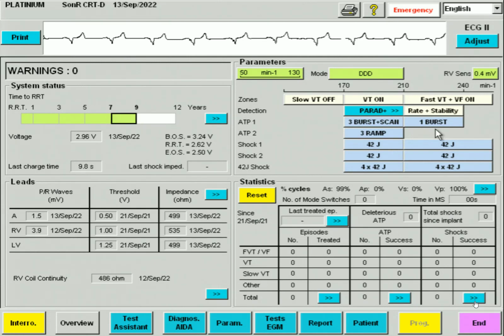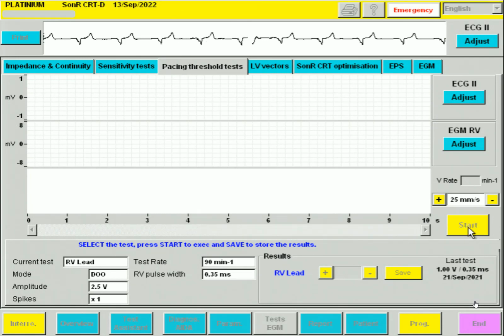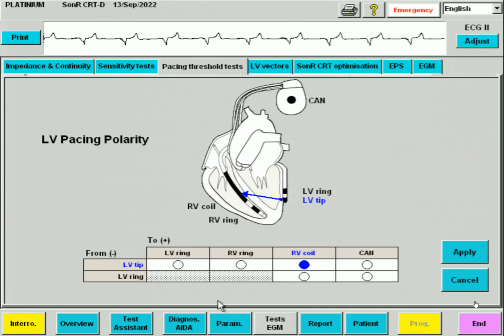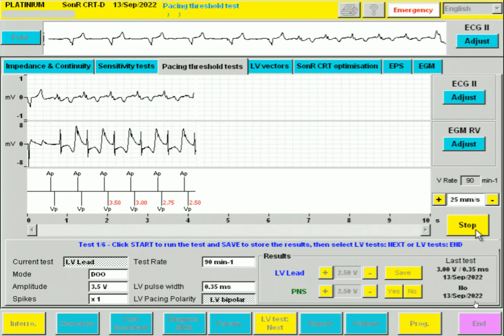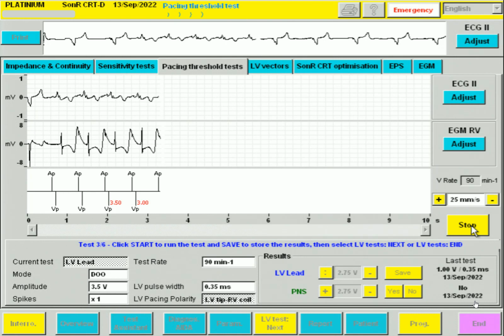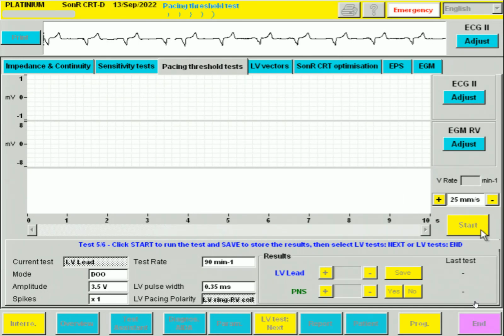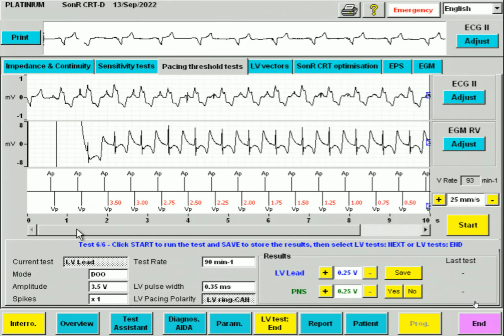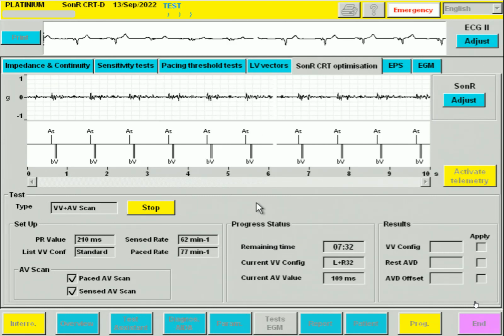3 INTERROG 2 threshold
This video is part of an online course about Cardiac Implantable Electronic Devices.
for more information.